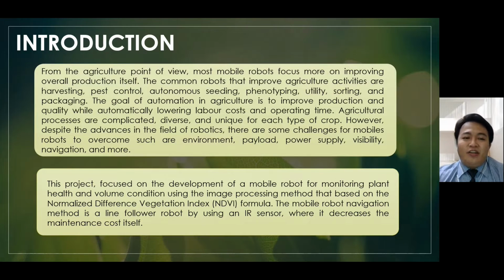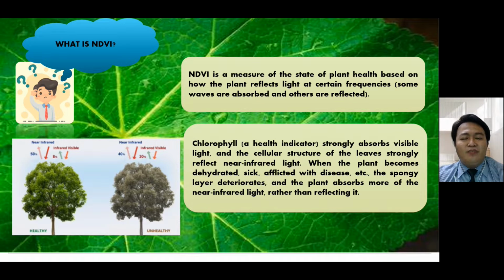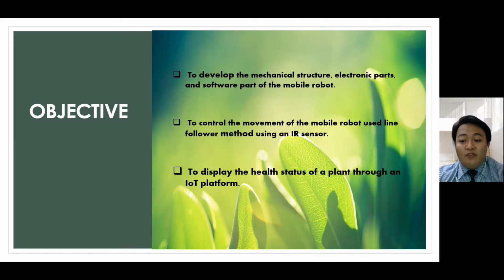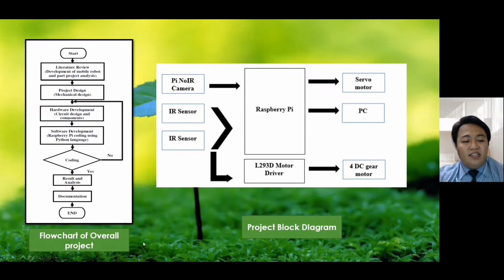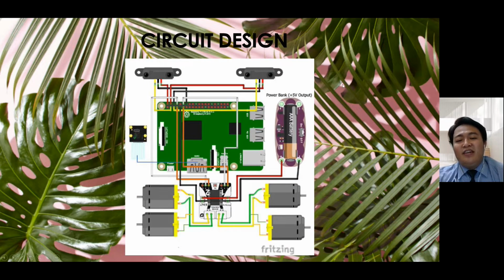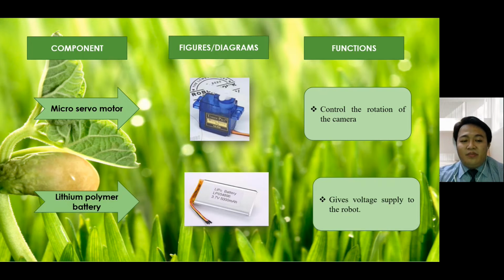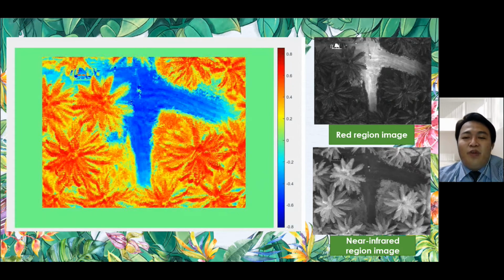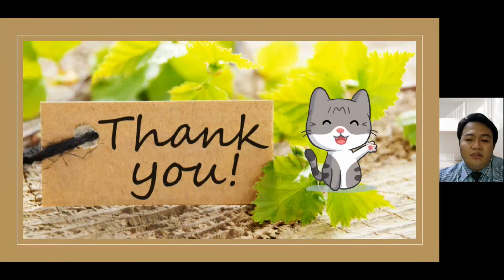Development of mobile robot for monitoring plant Health and Volume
BDP1 Presentation
MOHD NAWI BIN AWANG KASSIM
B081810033